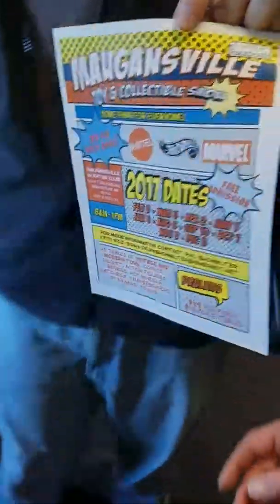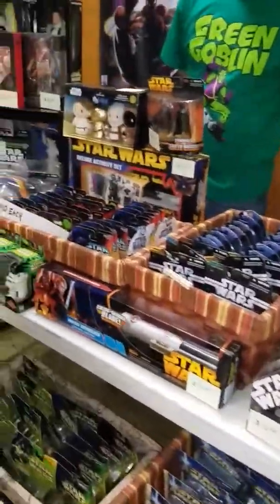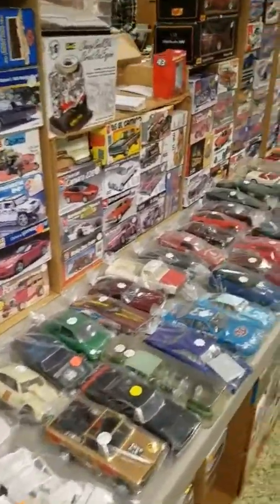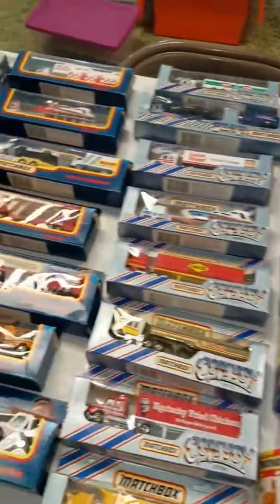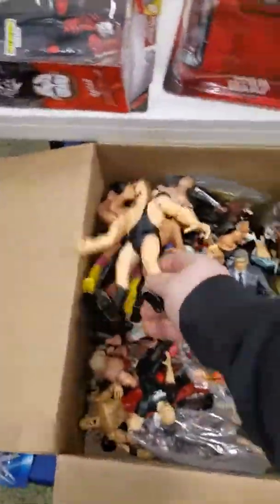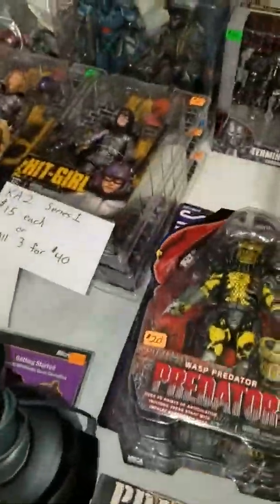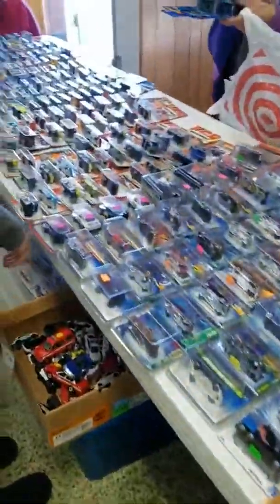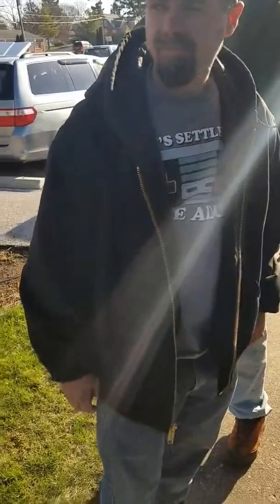Maugansville Maryland toy and collectible show April 2nd